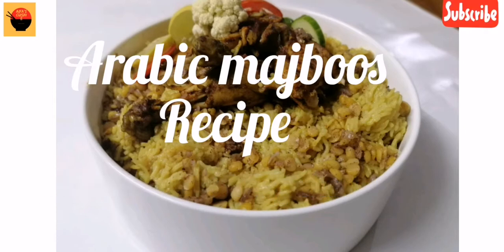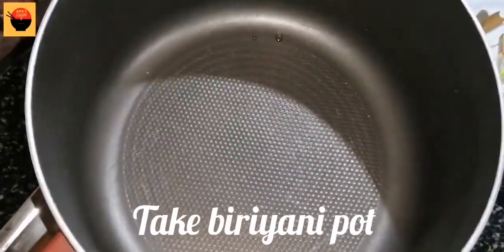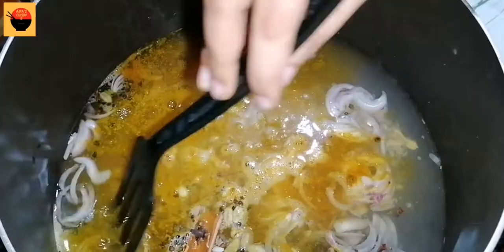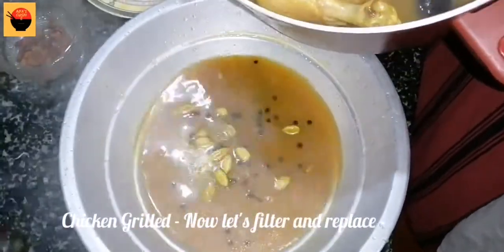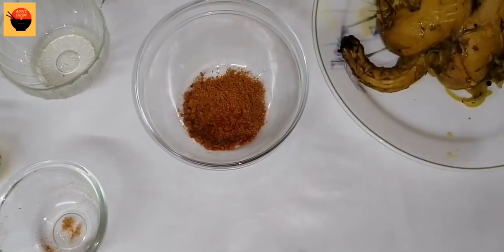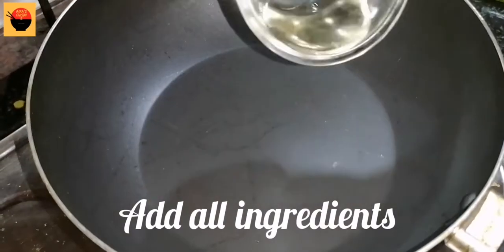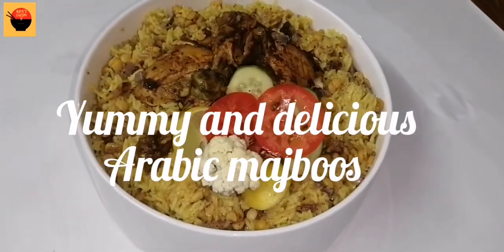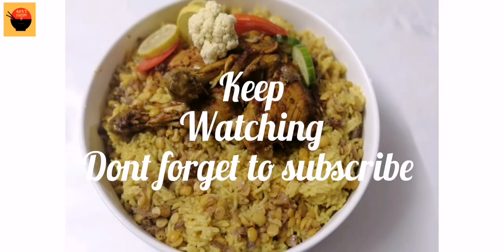IFTHAR SPECIAL ARABIAN MAJBOOS....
Simple&tasty Arabic dish😋😋
INGREDIENTS
Basmathi rice. 4cup
Full chicken 1
Onion 2
Salt to taste
All spices
Oil. Half cup
Majboos powder. 1 tbsp
Maagi cubes. 2
Ginger garlic paste
For chicken magnation
Kashmiri chilly powder 1 tbsp
Thanthoori masala 1tsp
Lemon juice 1tsp
Salt